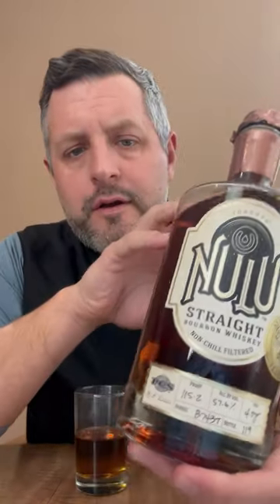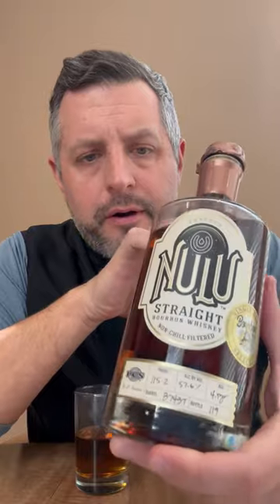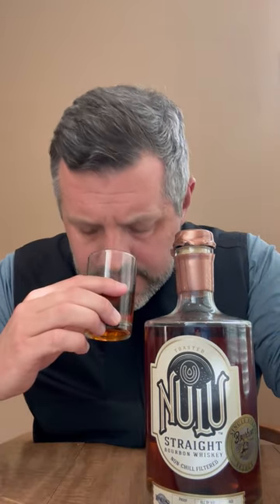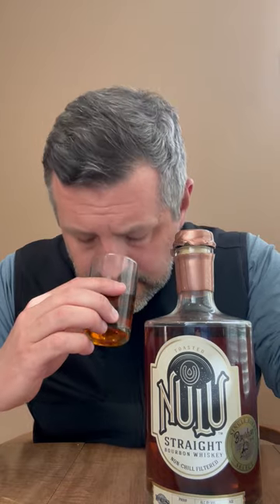Nulu Toasted Bourbon World Single Barrel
🥃 Nulu Toasted Bourbon World Single Barrel. Toasted version of Nulu, this is MGP finished in toasted barrels for 1 to 4 weeks, and comes in at 115proof. Chocolate, candy corn and mint on the nose. On the palate it begins with nice spicy note and then finishes like a chocolatey hazelnut dessert.